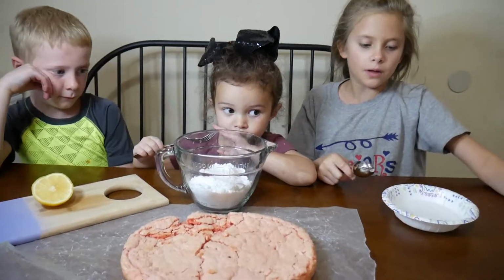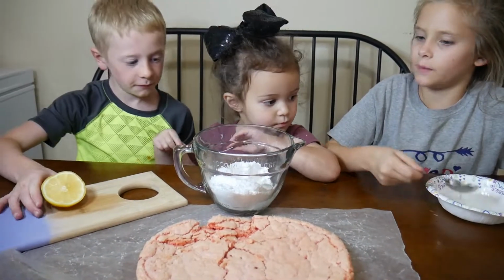Kids Cooking Show With Lia and Kennedy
Guest Star: River